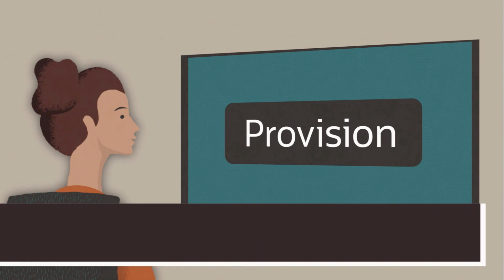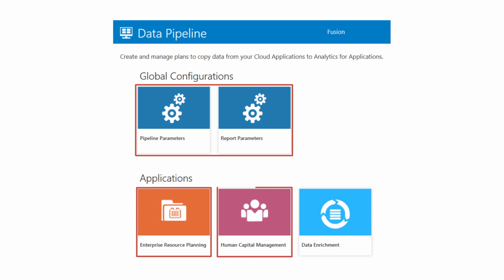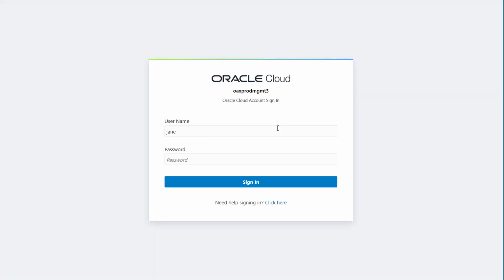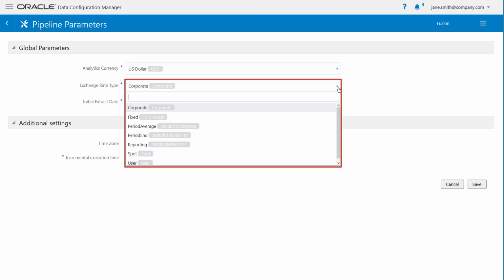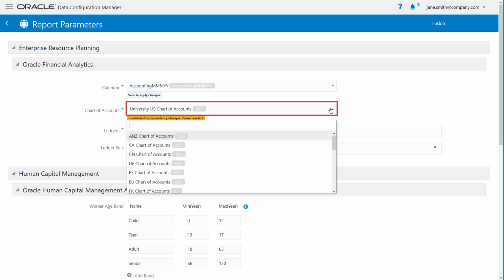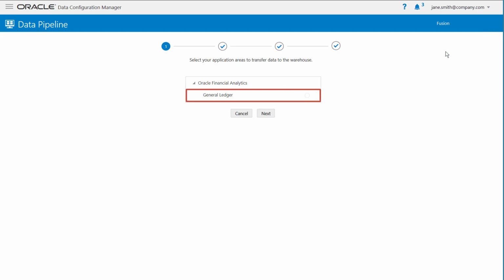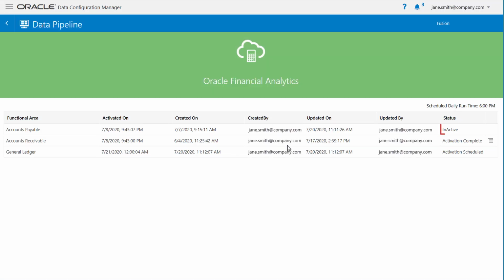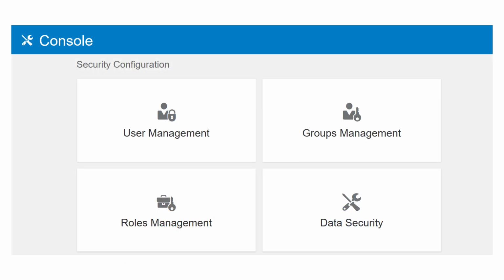Configure Your Data in Fusion Analytics Warehouse (Oracle Analytics for Applications) OBSOLETE